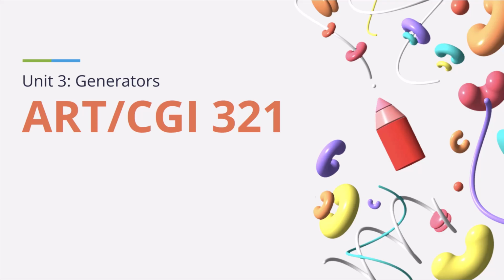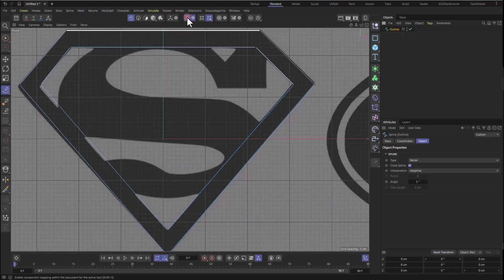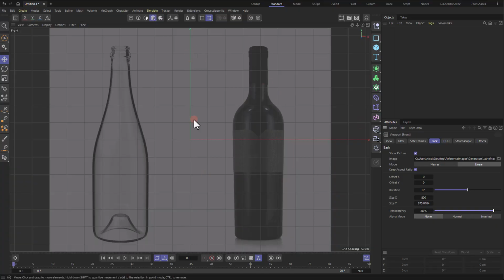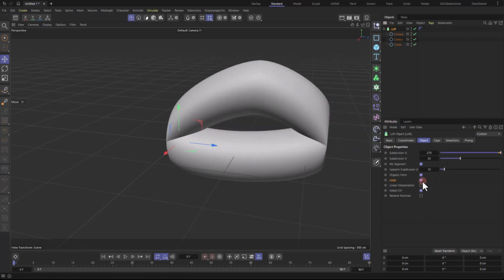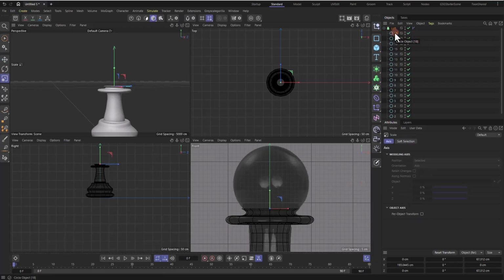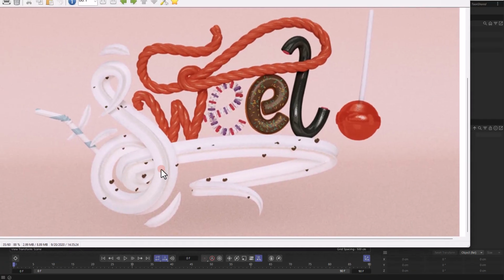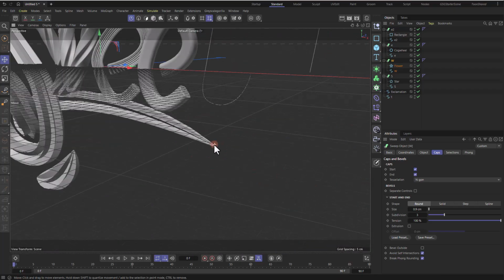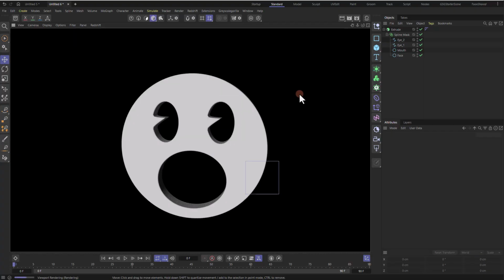Unit 3 - Generators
ART/CGI 321 - Unit 3 Generators

5:59 Extrude Practice
15:48 Lathe Practice
25:00 Loft Practice
37:36 Sweep Practice
52:47 Spline Mask Practice